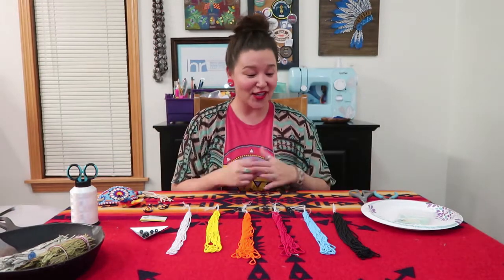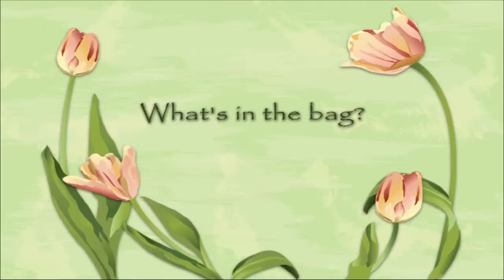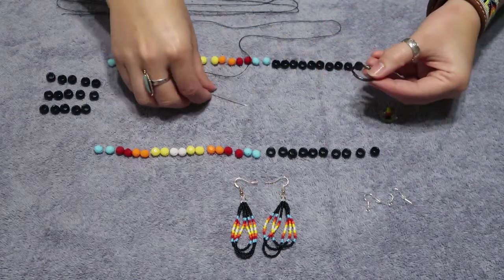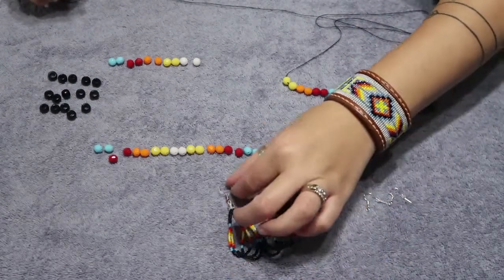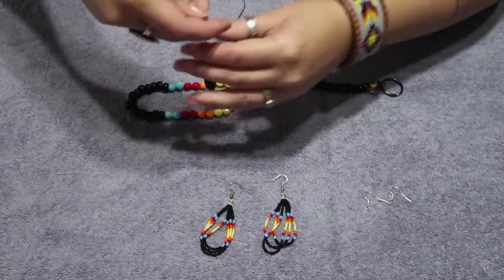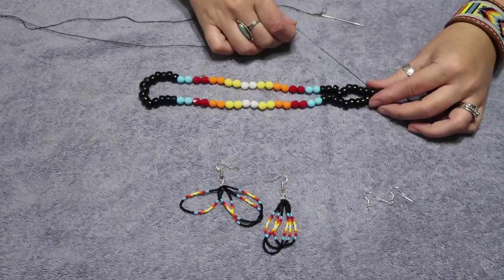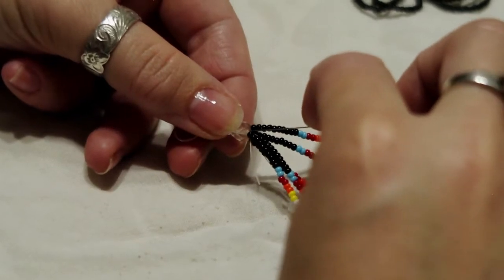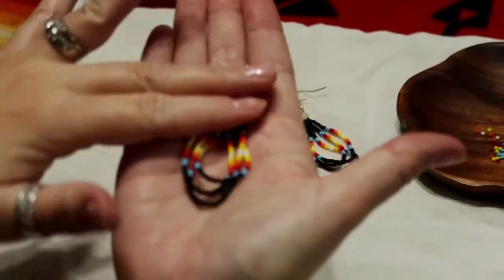Craft Kit Tutorial: Beaded Earrings by Sister Beads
Watch this video to learn how to create three-loop earrings and pick up a kit with the supplies from a Lake Agassiz Regional Library location near you.